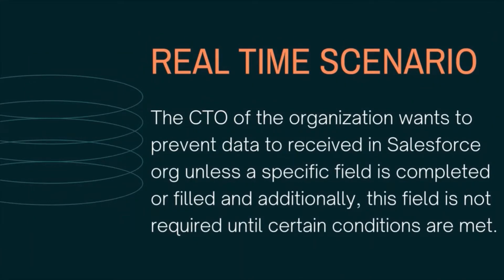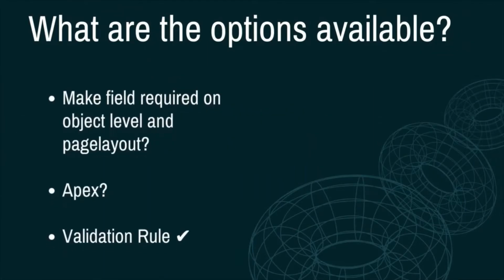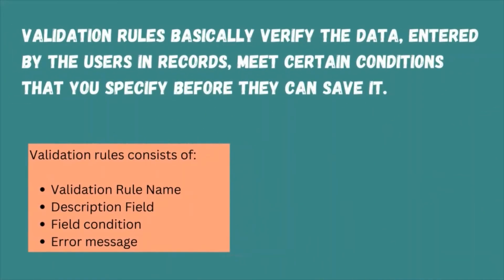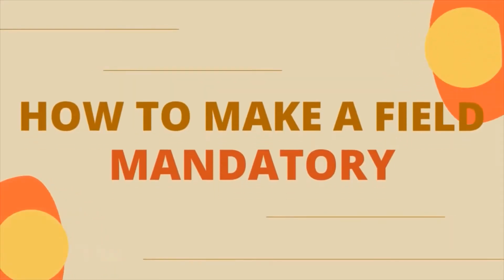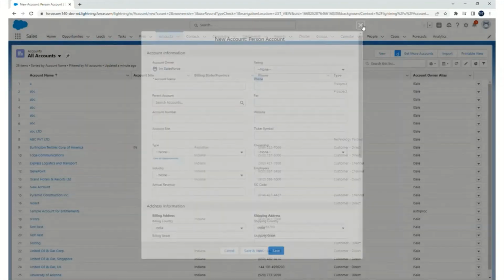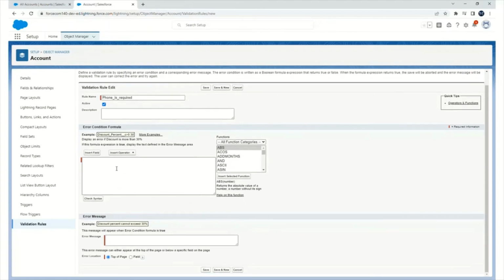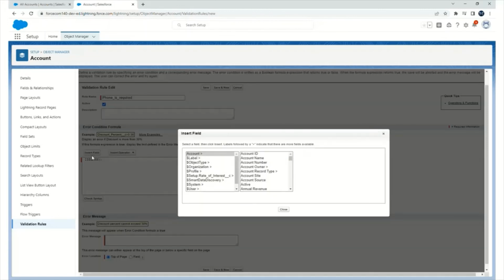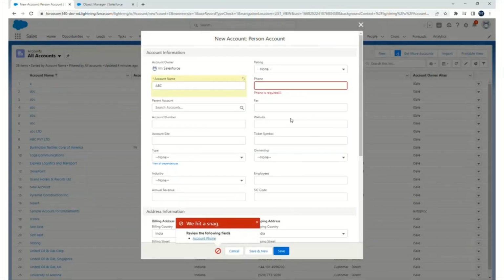Making a field required | Validation Rules | Salesforce